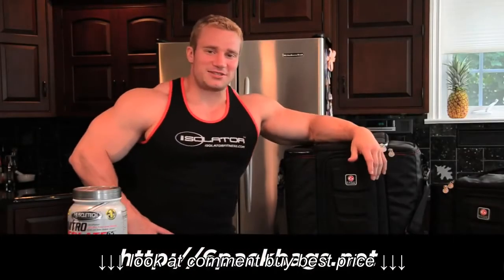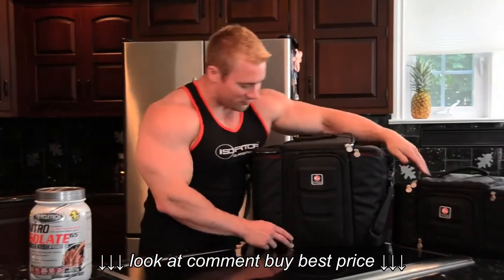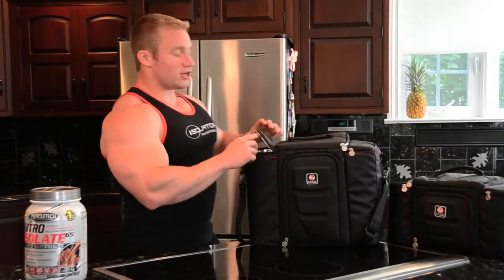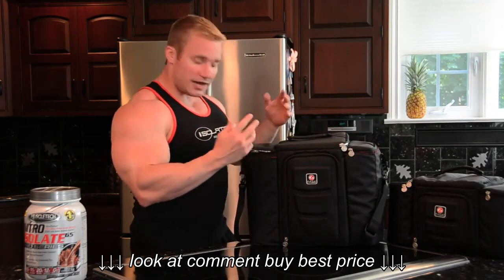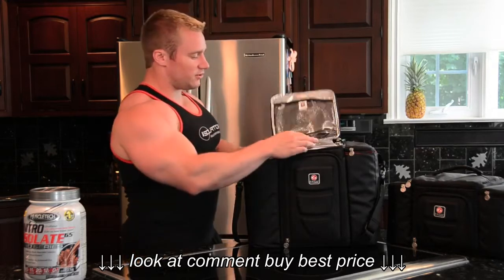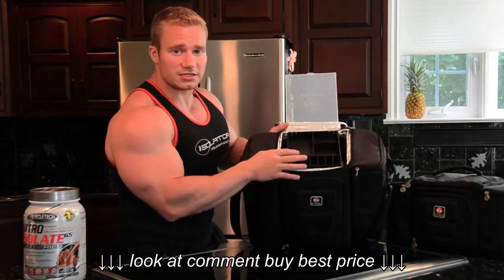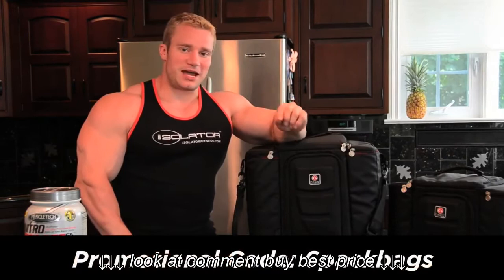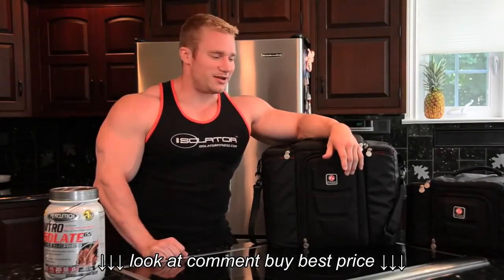Isolator 6 pack Bags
Isolator 6 pack Bags, Isolator 6 pack Bags